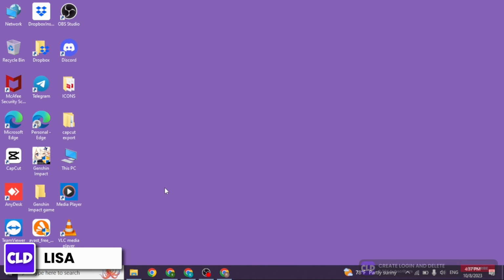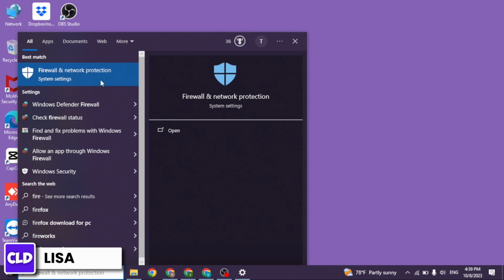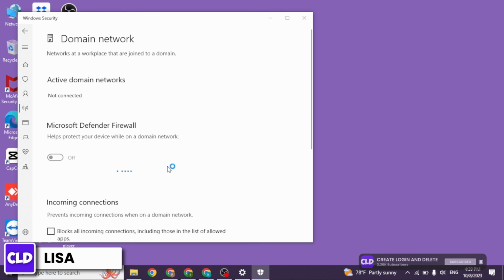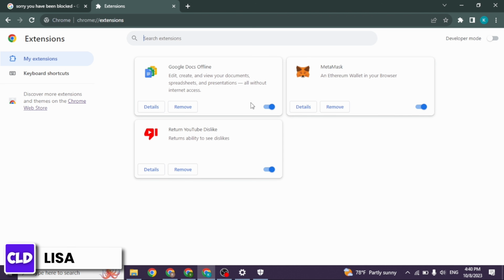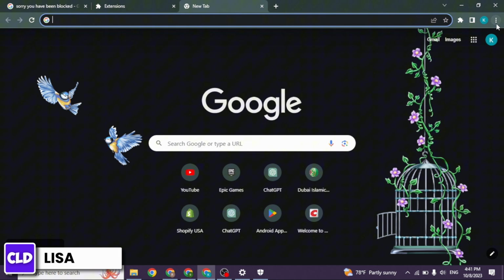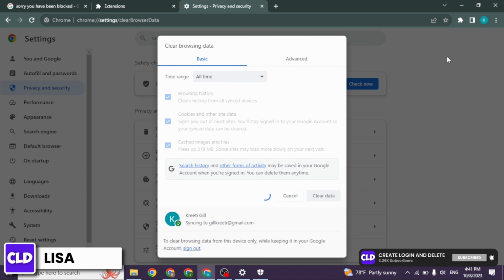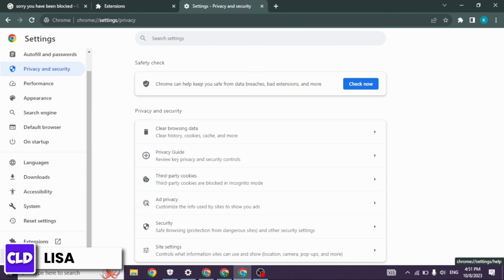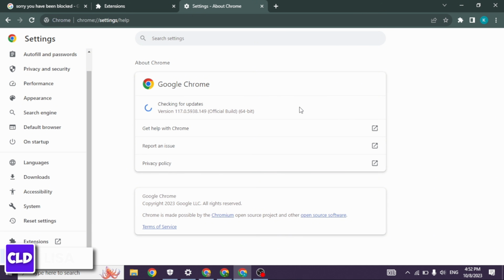How To Fix Sorry You Have Been Blocked Error For Any Website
In this tutorial, we'll provide you with a step-by-step guide on how to fix the "Sorry You Have Been Blocked" error and regain access to the websites you need. We'll explore various methods and troubleshooting steps to help you overcome this issue.

👋 Welcome to Create Login And Delete! In this video, we'll guide you through the steps to resolve the "Sorry You Have Been Blocked" error for any website. If you've encountered this frustrating error while trying to access a website, don't worry – we've got you covered.

Tips for Fixing "Sorry You Have Been Blocked" Error
🔗 If you have any questions or need assistance with resolving the "Sorry You Have Been Blocked" error on any website, please feel free to leave a comment below, and we'll do our best to assist you.

📱 Timestamps:

0:00 - Introduction
0:05 - How to Fix "Sorry You Have Been Blocked" Error
0:10 - Steps to Fix "Sorry You Have Been Blocked" Error